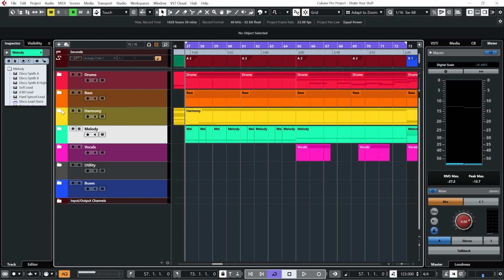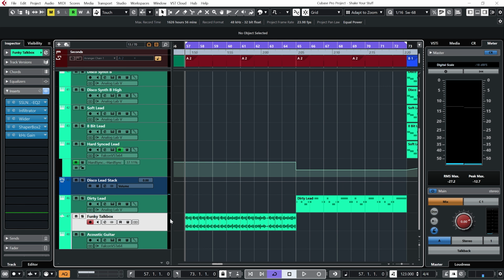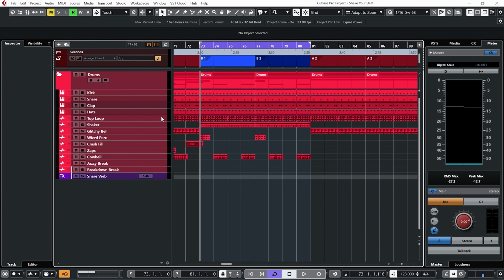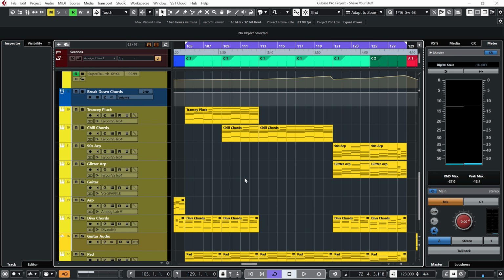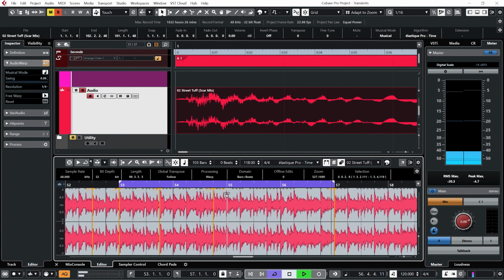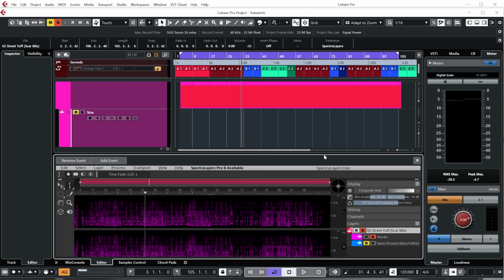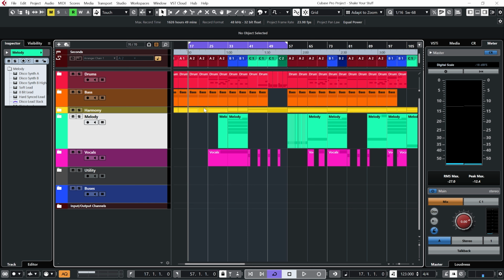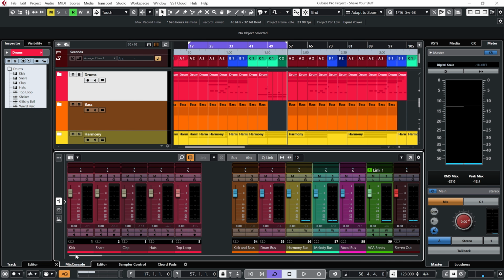Easily Extract Any Vocal From Any Song in Cubase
Using Spectralayers One in Cubase 11 you can sample any vocal from any song. Here I'll show you how!

My Studio Gear:

Chapters:

00:00 Intro
00:58 Section A Progress
04:02 Section B Progress
05:19 Breakdown Progress
07:10 Extracting Vocals from a Song
10:13 Structuring the Arrangement
12:16 Outro